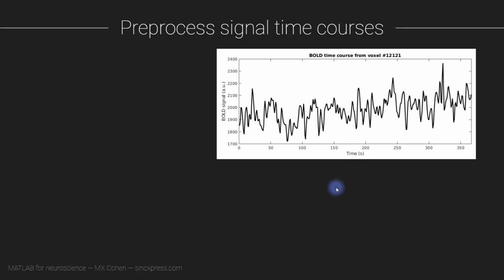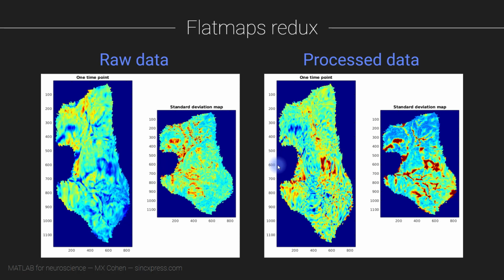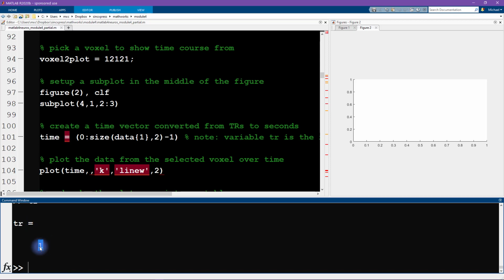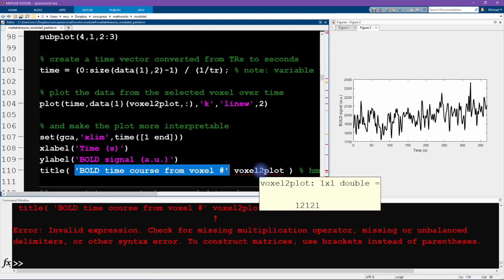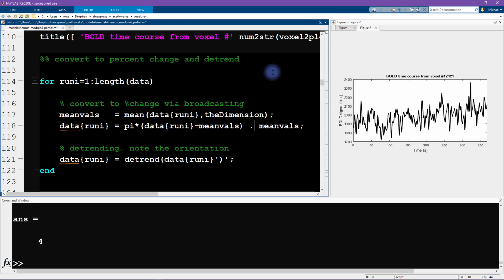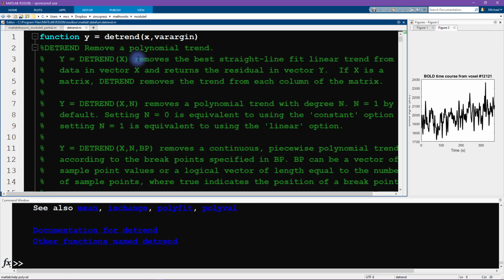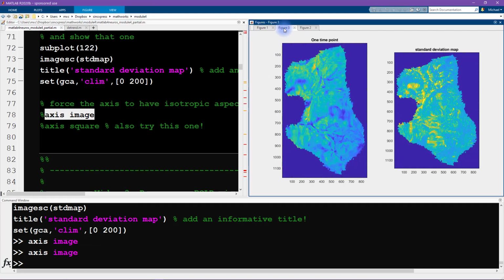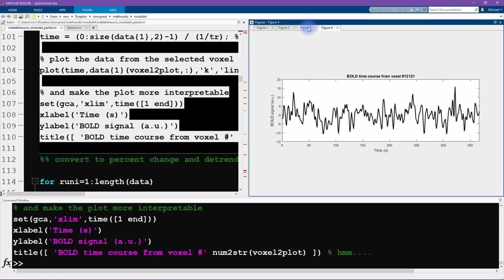Essentials of Neuroscience with MATLAB: Module 4-3 (FMRI)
This module covers fMRI data, including creating and interpreting flatmaps, exploring variability and average responses, and visual eccentricity. You will learn about processing BOLD signals, trial-averaging, and t-tests. The MATLAB code introduces data animations, multicolor visualizations, and linear indexing.

In this video, you will preprocess BOLD signal data.